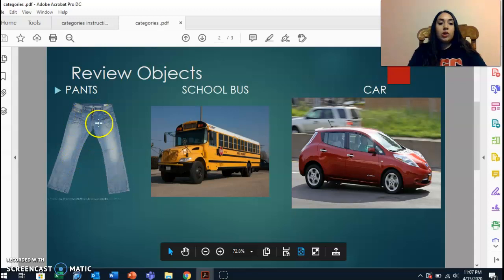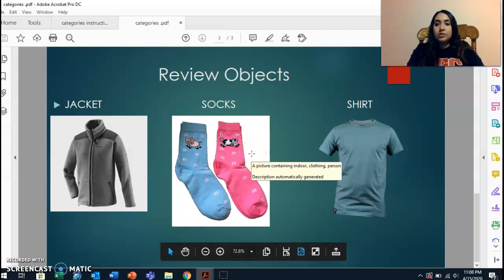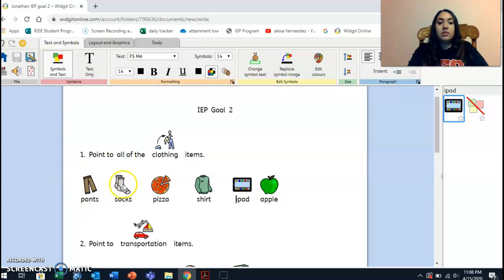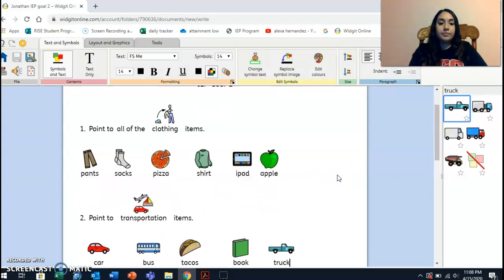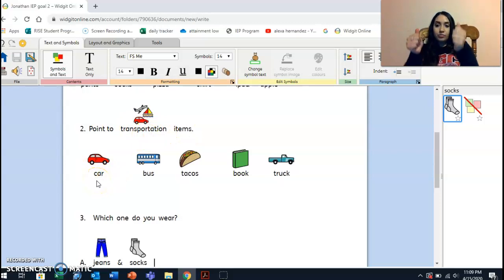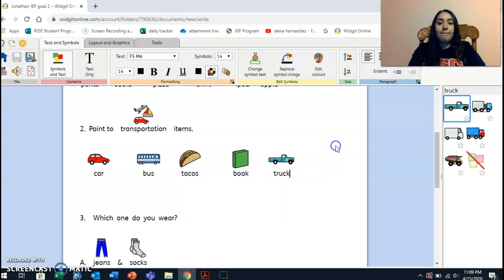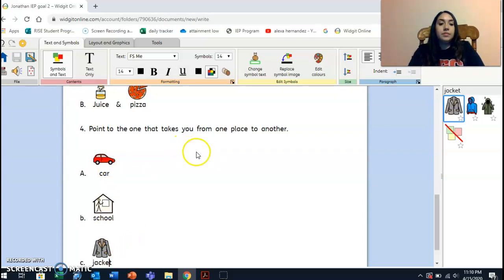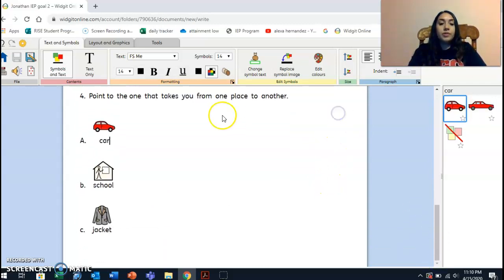Jonathan IEP goal 2